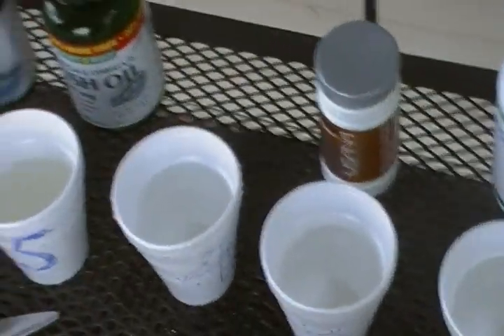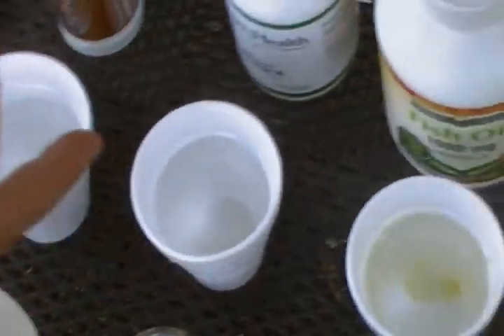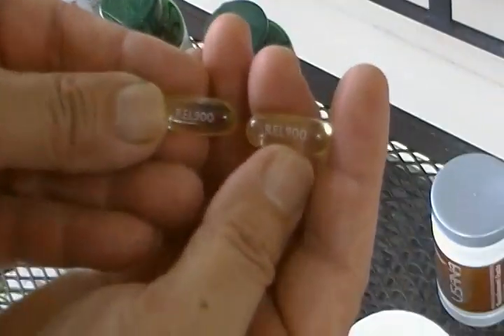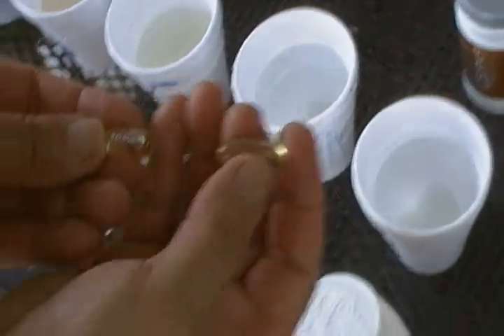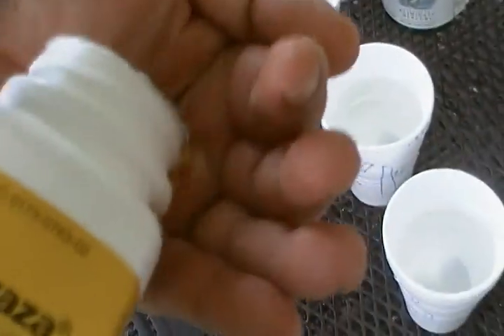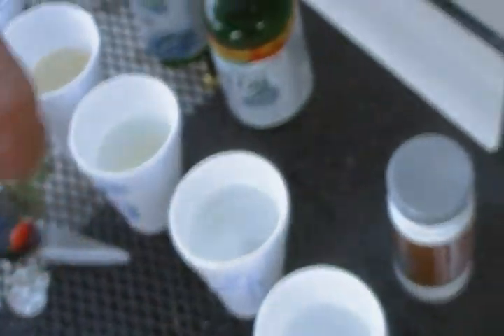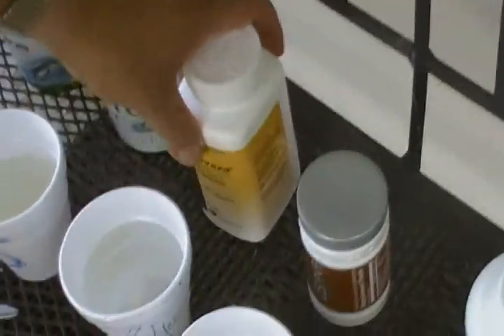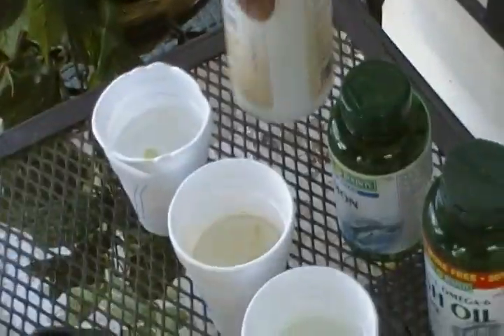Heart Health Lovasa USANA Dr J5.MP4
The comparison of fish oil Omega 3 using the following products:

1)Spring Valley Fish Oil, 1000mg, EPA 180 mg, DHA 120 Mg, Serving size 1 capsule.
2)USANA Biomega, 2000mg, EPA 580 mg, DHA 470 Mg,  Serving size 2 capsules.
3)Nature's Bounty Omega-3 Salmon Oil, 1000 mg, EPA 180 mg, DHA 220 Mg,  Serving size 2 capsules.
4)Nature's Bounty Omega-3 Fish Oil, 1200 mg, EPA *** mg, DHA *** Mg,  Serving size 1 capsule. (printed *** exactly on this bottle)
5)Heart Health Essential Omega III, 3000 mg, EPA 900 mg, DHA 600 Mg,  Serving size 2 capsules.
6)Lovasa Omega-3, 900 mg, EPA 465 mg, DHA 375 Mg  Serving size 1 capsule.  This is a prescription Fish oil cost from $188.00 to $220.00 USD per bottle/120 capsules.
7)Dr. J Rx Omega-3, 2500 mg, EPA 900 mg, DHA 660 Mg  Serving size 2 capsules

Knowing these information, an educated customer is the best customer.
What is the best for your money and time.  That is your choice.

It is the acid to destroy the Styrofoam cups.
All good fish oil have a lot of acid in them

Eicosapentaenoic acid (EPA)
Docosahexaenoic acid (DHA)